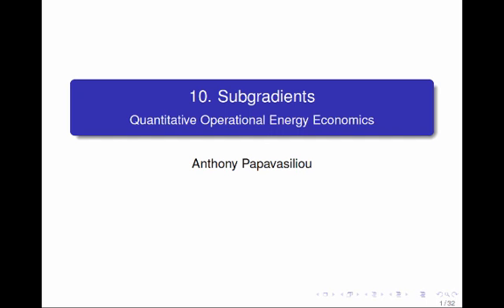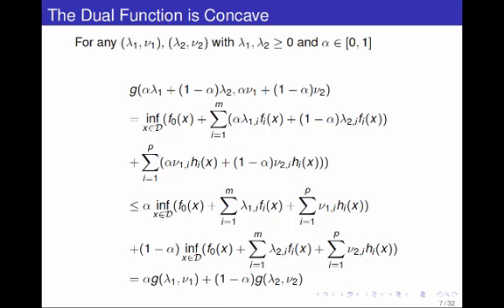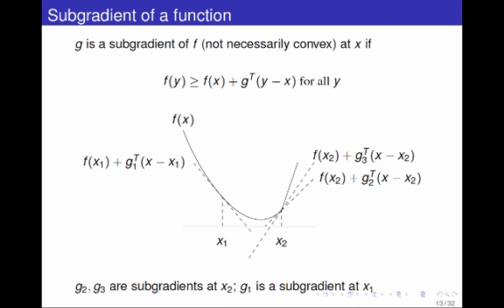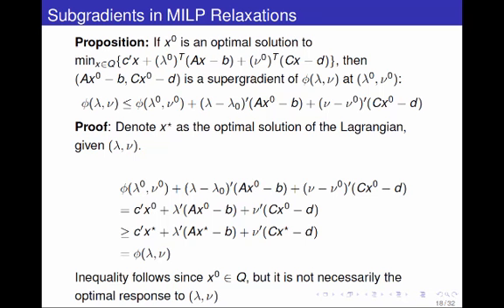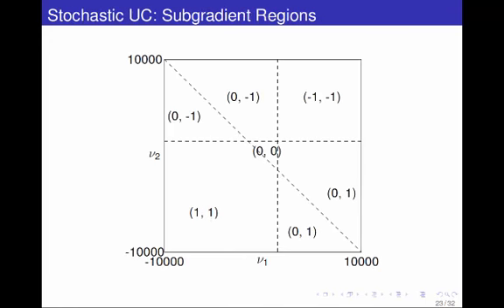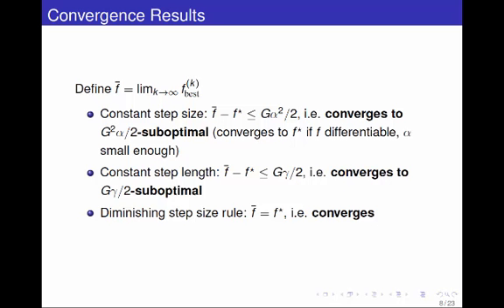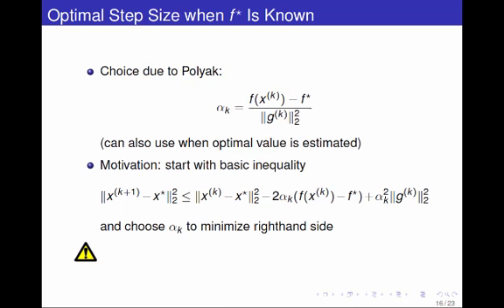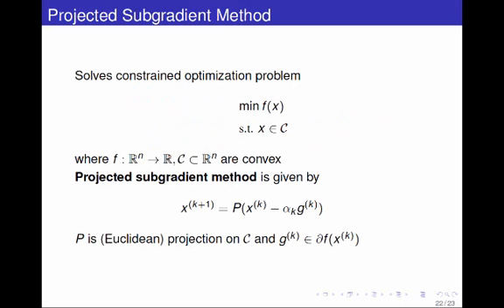LINMA2415: Subgradients and Subgradient Methods